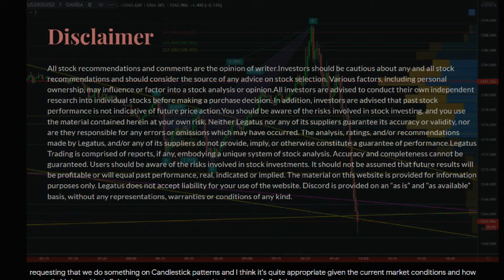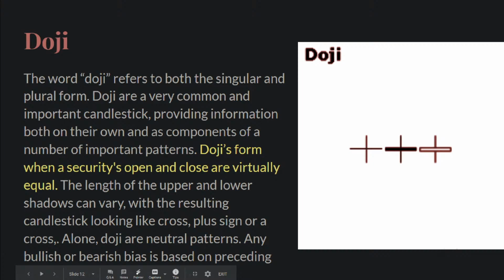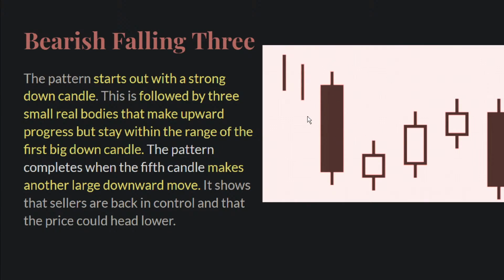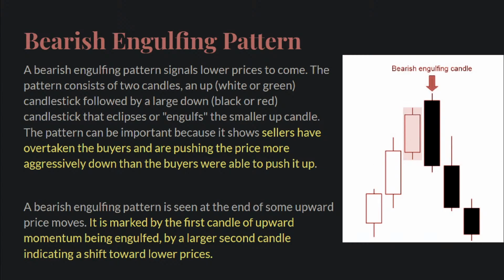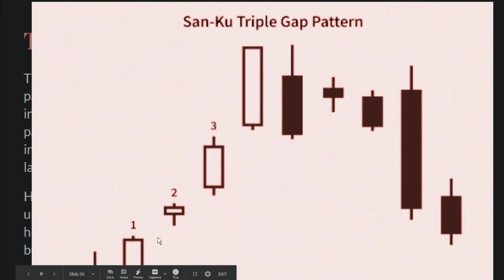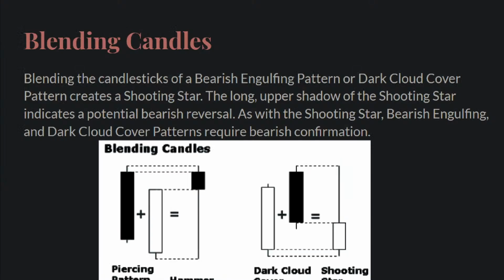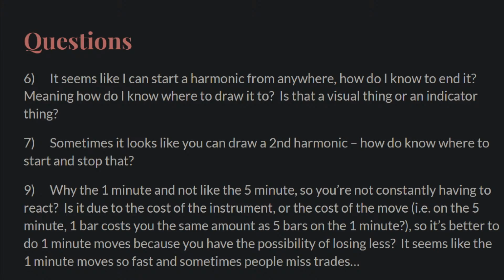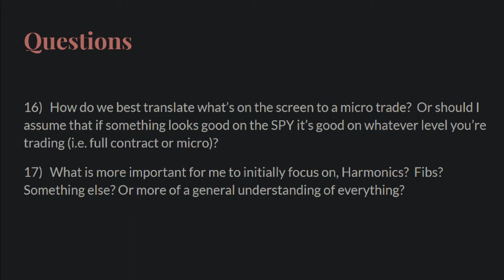Legatus Trading Class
Legatus Trading class 7